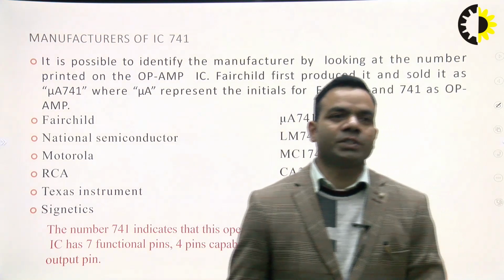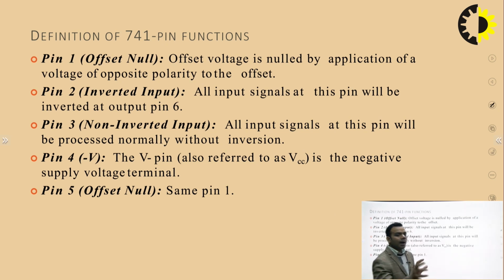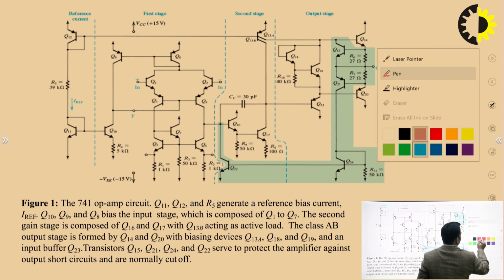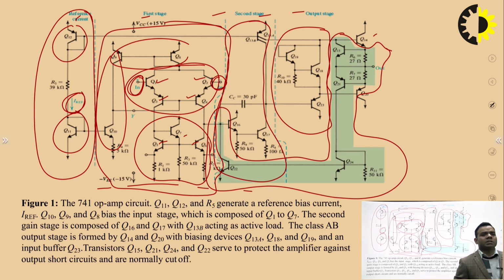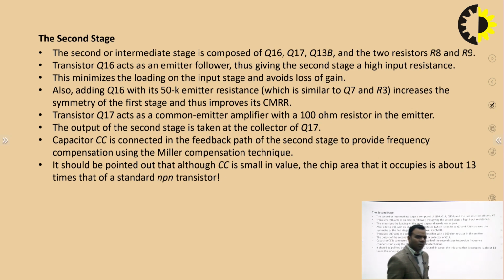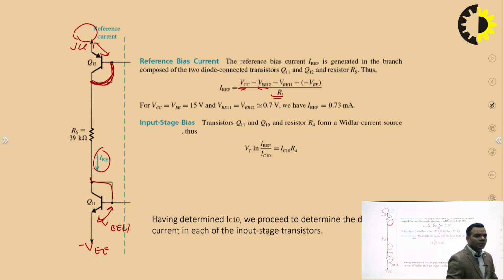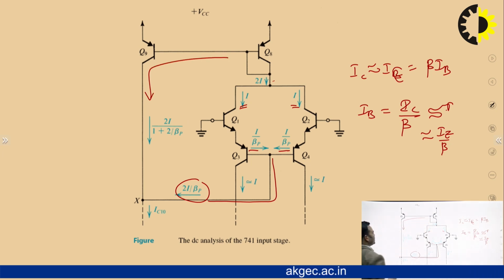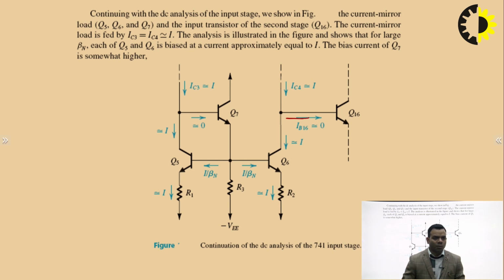THE IC 741 DC ANALYSIS || INTEGRATED CIRCUITS || LECTURE 01 BY MR. SHAILENDRA SINGH OJHA || AKGEC